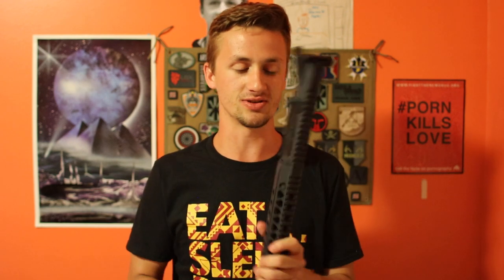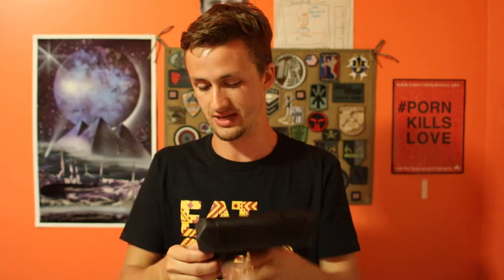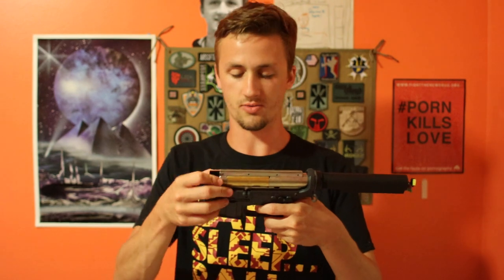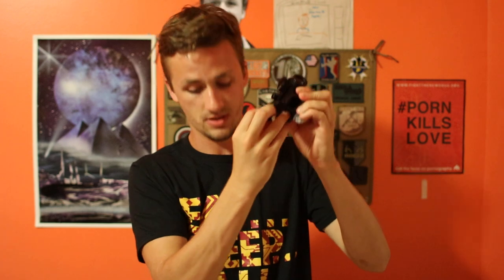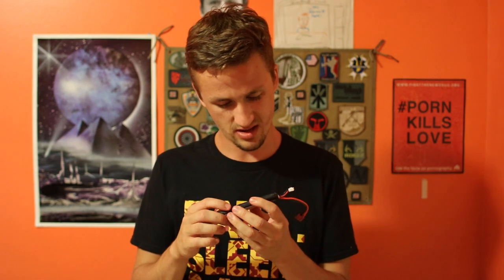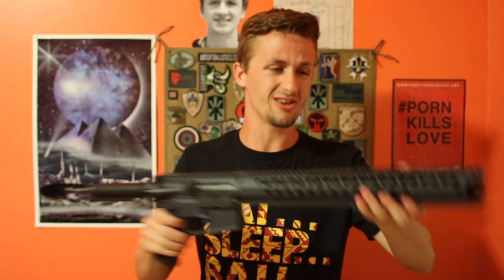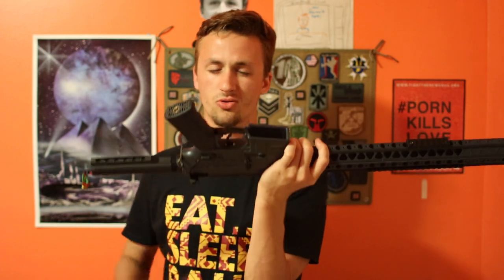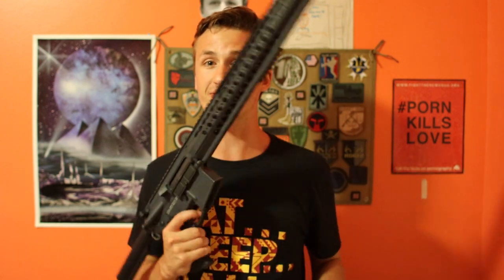Krytac LVOA Unboxing (Best Airsoft Rifle Ever)?